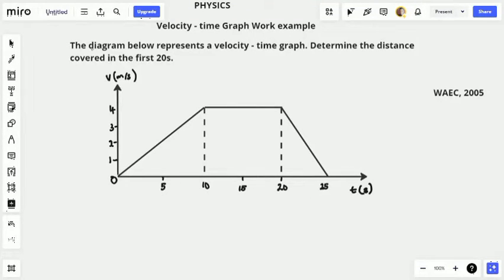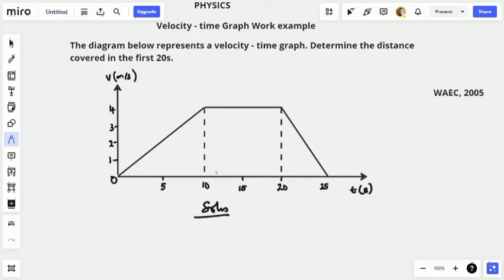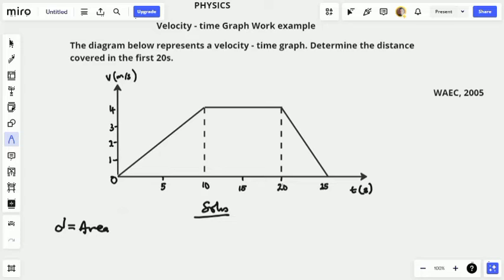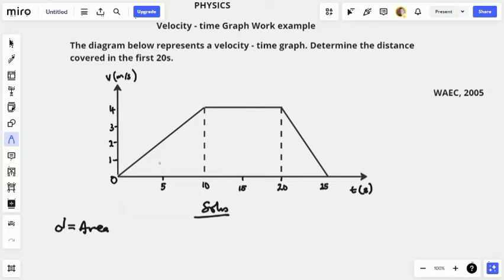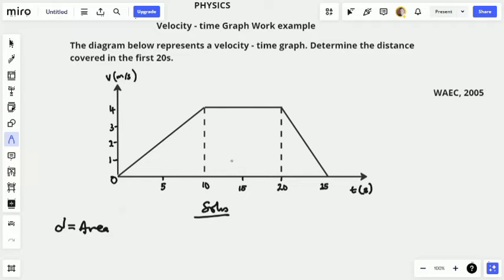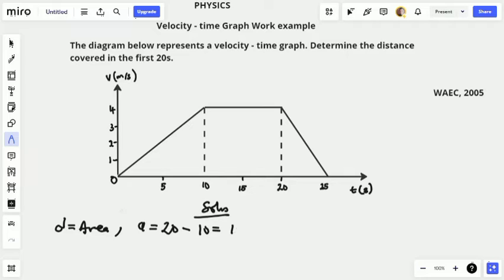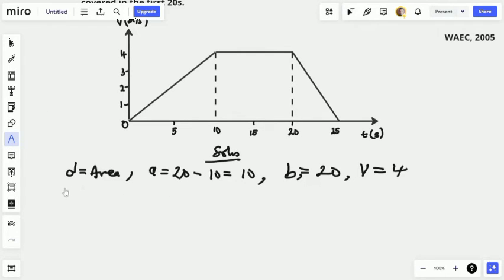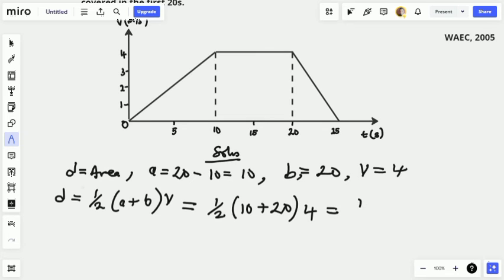PHY_ Calculating the distance covered in the first 20s from the velocity - time graph _ WAEC 2005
Question, WAEC, 2005
The diagram below represents a velocity - time graph. Determine the distance covered in the first 20s.

To make a request for solved solution to any O Level Physics JAMB/WAEC question (@ N100 per Question) Dm on

To request a Topic Cover (@ N500 per Topic) including simplified short lecture Notes with lots of WAEC JAMB practice questions on those topics.